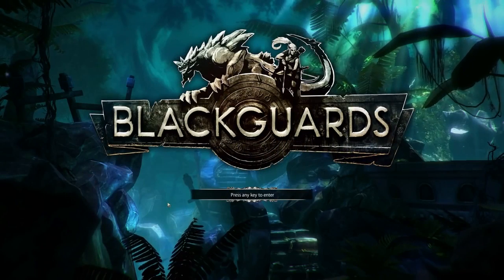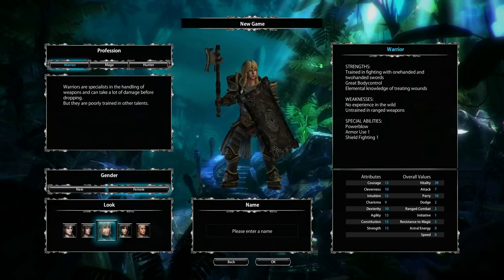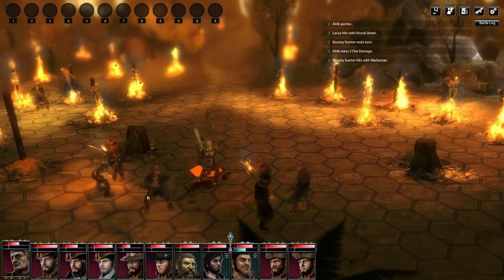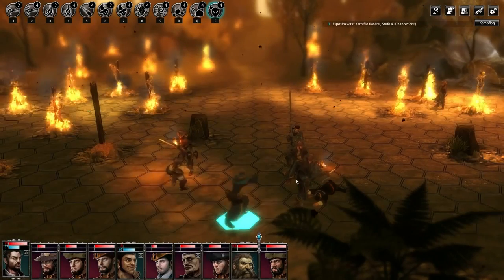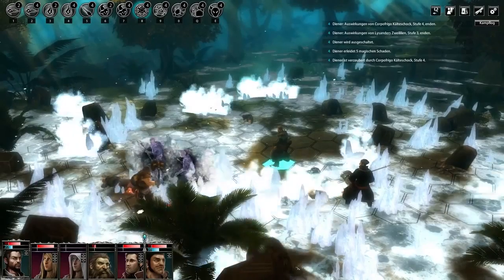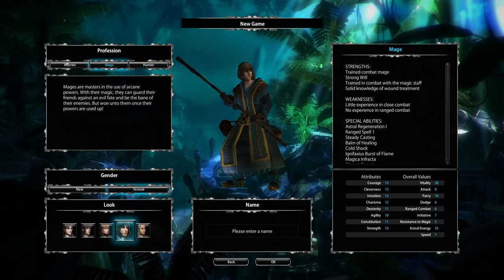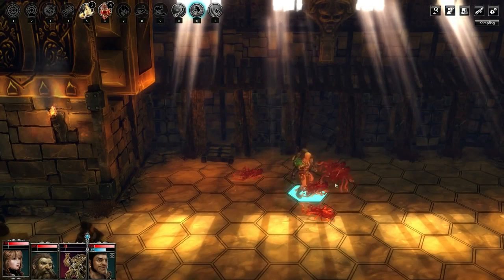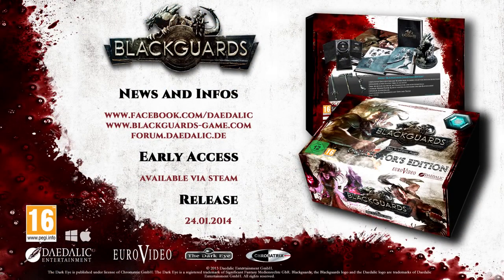Blackguards: Character Class Selection - Video Guide 1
Check out the character class selection.

Follow Blackguards at GameSpot.com!